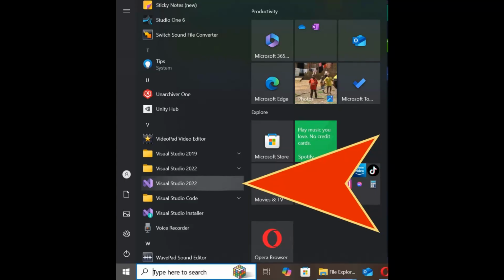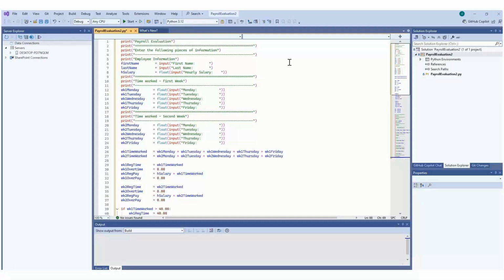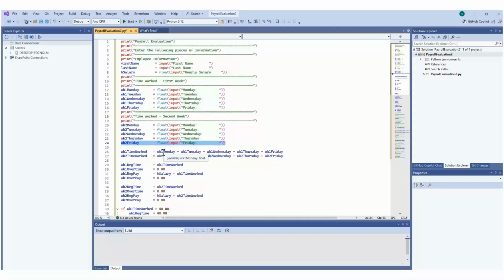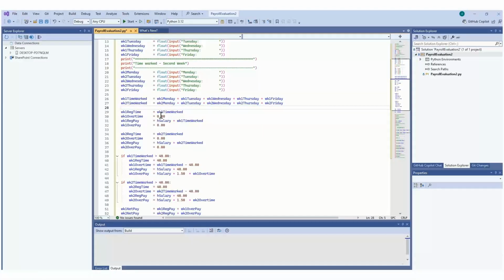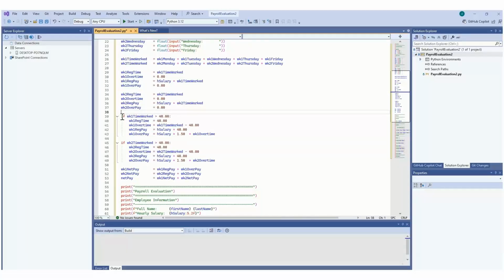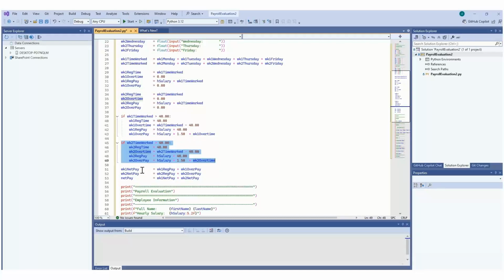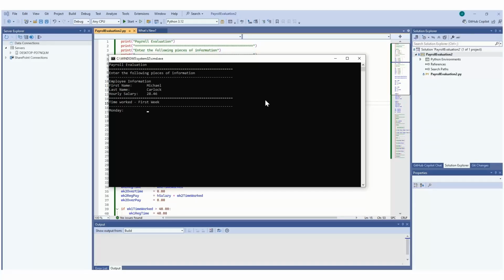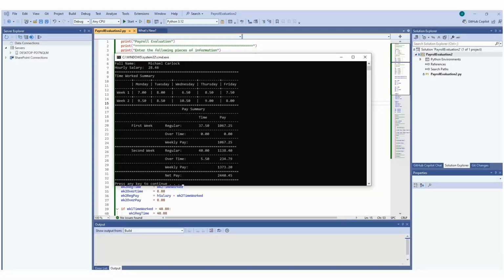Python - Introduction - Payroll Evaluation - 2 Weeks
Like a regular computer language, Python provides many ways to control and specify how values, especially numbers, should be displayed to the user.